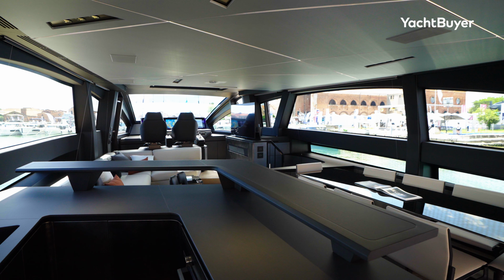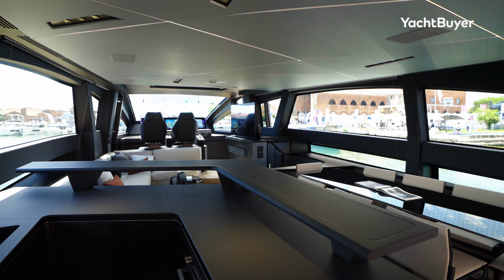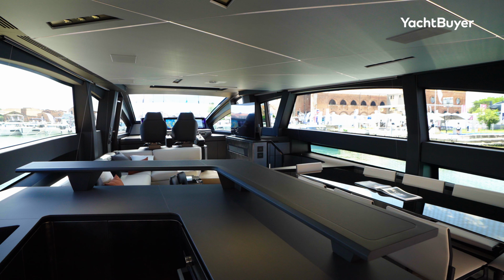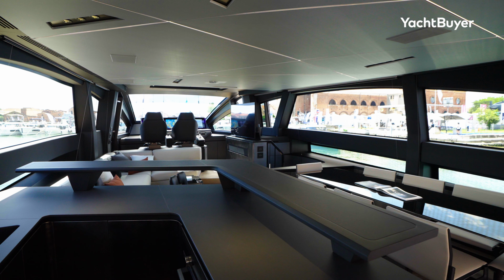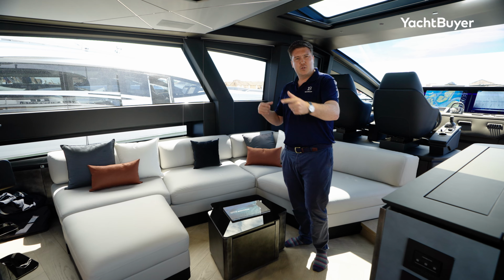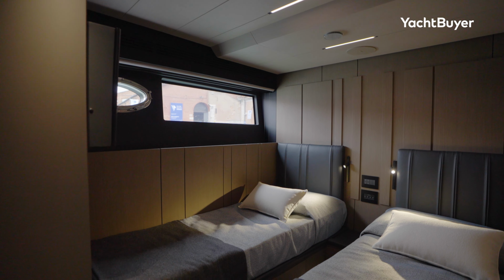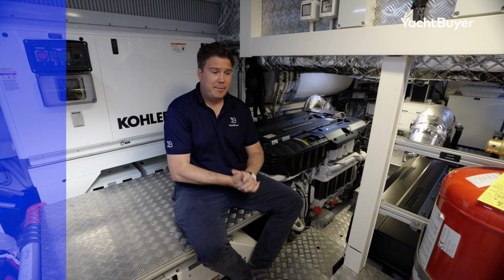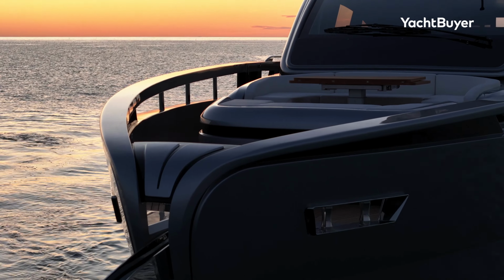🚀 Tested: NEW Pershing GTX80 with fold-down balconies - Test, Tour & Review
In this exclusive first drive of the all-new Pershing GTX80, Jack Haines gets behind the wheel of the latest addition to the Pershing line-up.

The GTX range shows a softer side of Pershing; less about out-and-out performance and more about cruising comfort and space to relax and sleep on board.

Don’t get us wrong, it will still top out at 34 knots thanks to a trio of Volvo Penta IPS1300 (1,000hp) but compared to the near 50-knot top speed of its stablemate, the 8X, it’s more sedate.

The flybridge is a good example of how leisure-focused the GTX range is. Often the top deck of a Pershing is just somewhere to drive from but here there is a dinette, wet bar and sun pad all protected by a carbon fibre hard top. Lower down, the folding balconies and clever hydraulic bathing platform create a superb water-level terrace.

This is the first Pershing to have a main deck galley but despite this, there is still plenty of space for a dining area and comfortable lounge. On the lower deck, there are four cabins and four bathrooms including a spacious amidships owner’s cabin.

Let us know what you think of the Pershing GTX80 in the comments below.

Our written review of the Pershing GTX80 is now live! Follow the link for the detailed review & deck plans

LOA - 23.9m (78ft 8in)
Beam - 5.8m (19ft 0in)
Draft - 1.9m (6ft 3in)
Fuel Capacity - 5,100 litres
Engines - Triple Volvo Penta IPS1350 (1,000hp)
Top Speed - 34 knots
Price - POA

Range - 300nm @ 28 knots

👇 Share your thoughts on the PERSHING GTX80 in the comments!

Timestamps
00:00 Intro
00:48 Driving from the Flybridge
01:27 Performance & Pricing
03:29 Foredeck & Sidedecks
04:15 Flybridge
05:02 On Deck
06:06 Interior
07:50 Lower Helm Station
08:46 Accommodation
09:20 VIP Cabin
10:02 Owner's Stateroom
10:59 Engine Room
12:00 Crew Accommodation
12:25 Our Verdict